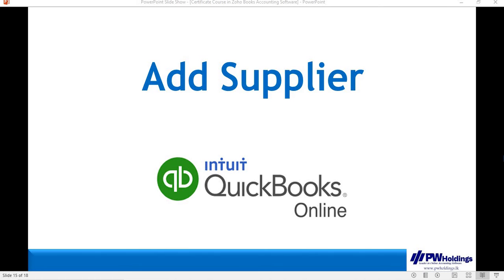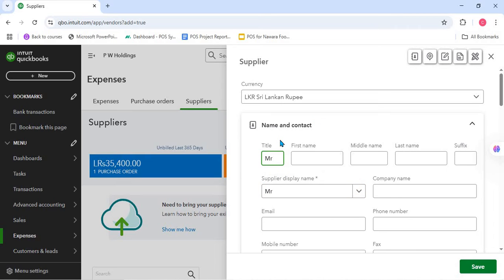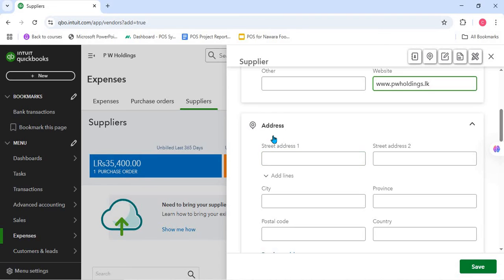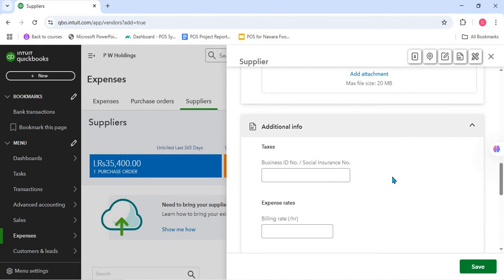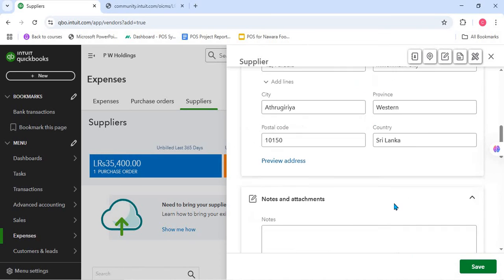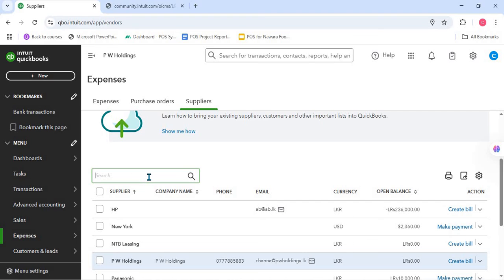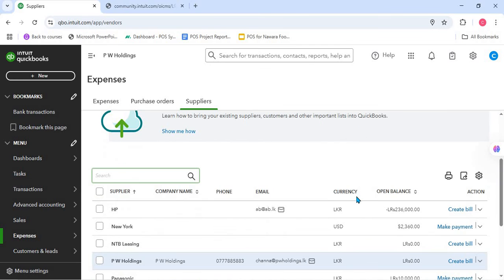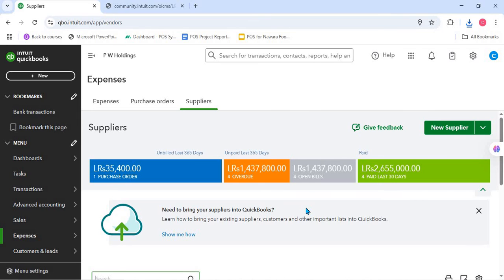QuickBooks Online Tutorial: How to Add a Supplier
📦 Keep Your Accounts Payable Organized Like a Pro!

Managing supplier relationships is a vital part of your business. In this easy-to-follow video, I’ll show you step-by-step how to add a supplier (vendor) in QuickBooks Online — so you can track purchases, payments, and expenses effortlessly!

🎯 What you’ll learn:
✅ How to add and organize supplier profiles
✅ Enter supplier details accurately
✅ Link transactions for better reporting
✅ Stay compliant with tax and audit requirements

Perfect for accountants, bookkeepers, and small business owners using QuickBooks Online!